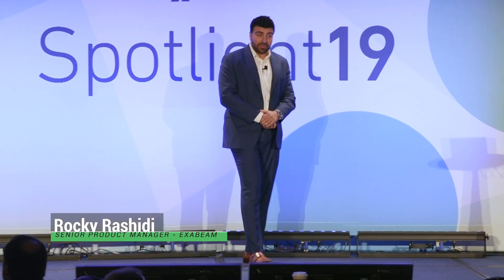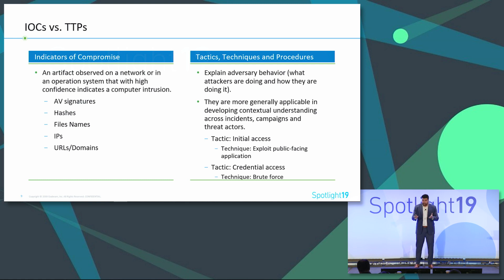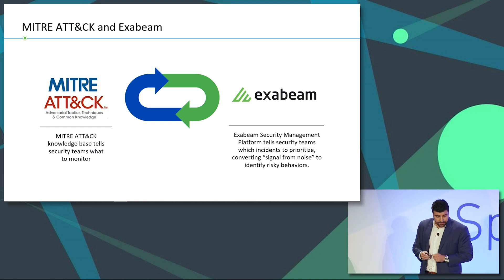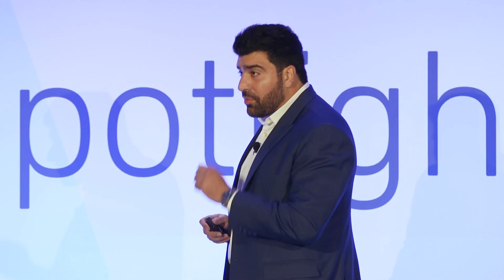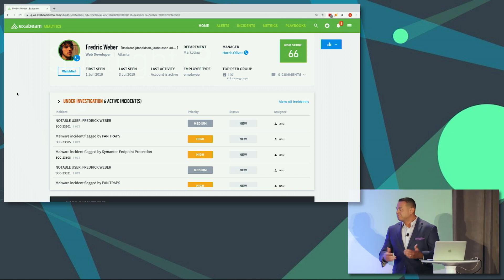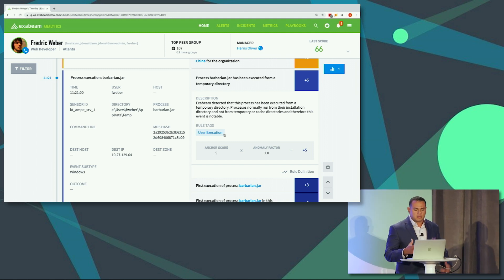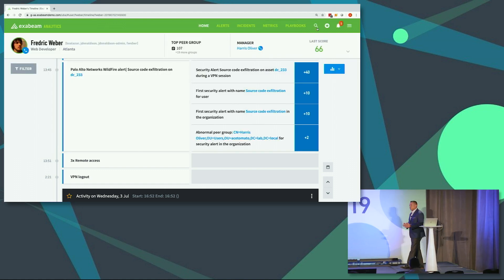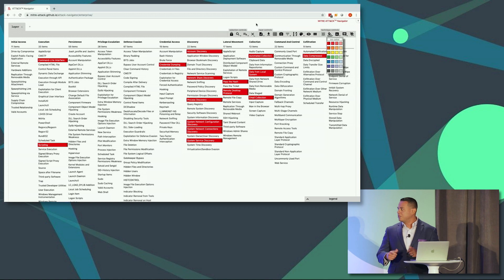Using the MITRE ATT&CK Framework with Exabeam for Threat Hunting and Investigations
Join Rocky Rashidi, Senior Product Manager, and  Abel Morales, Regional Sales Engineer at Exabeam, as they cover MITRE ATT&CK, also known as the MITRE framework, and how it's used with the Exabeam platform. Information security professionals looking to up their game will learn how moving from Indicators of Compromise (IoC) to Tactics, Techniques, and Procedures (TTP) can make for more effective threat hunting.